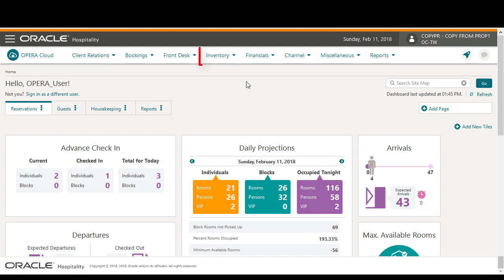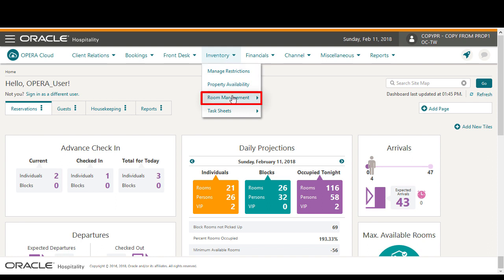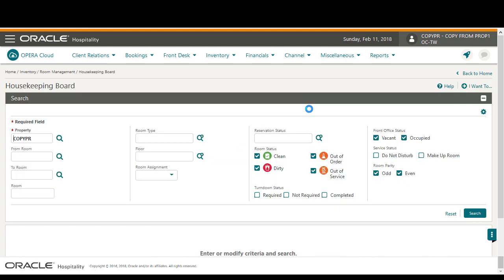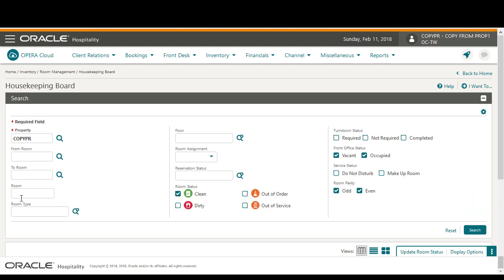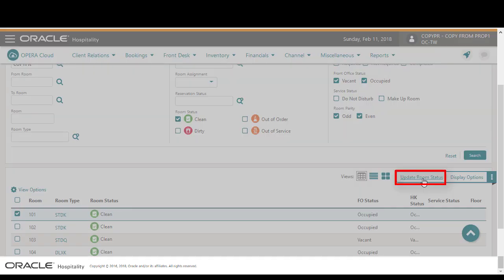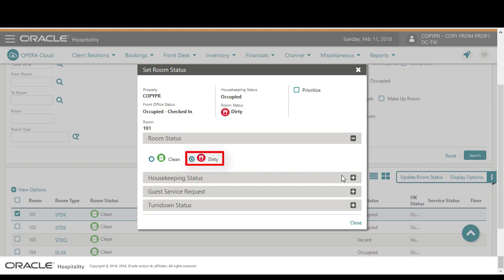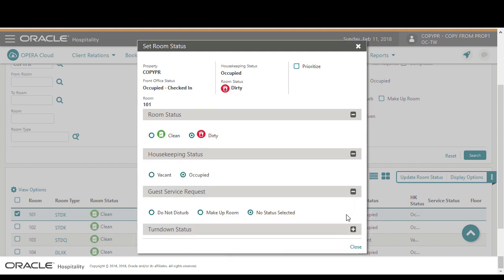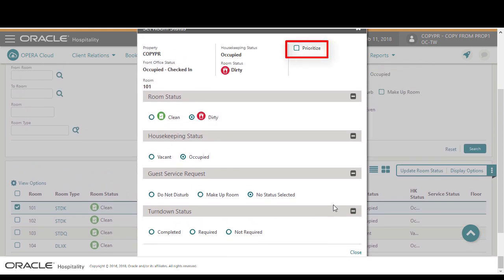Hospitality Documentation–OPERA Cloud: Update Room Status using Housekeeping Board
In this video, you will learn how to update a room status using the Housekeeping board in OPERA Cloud.